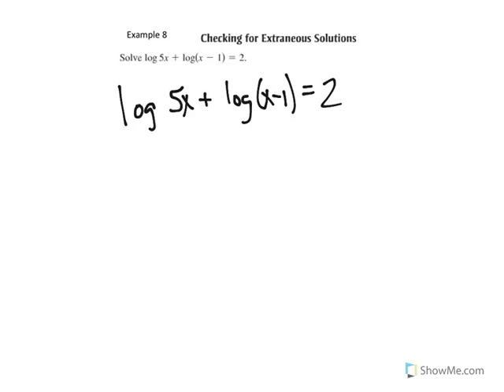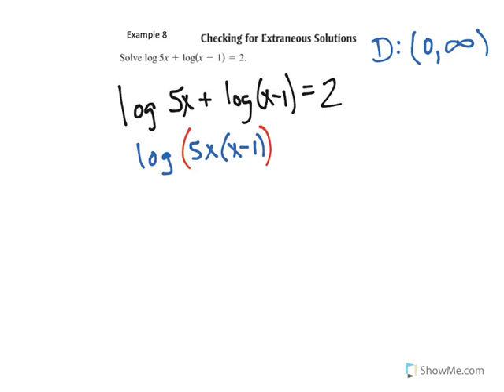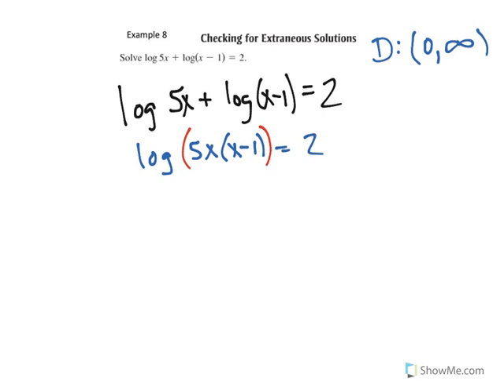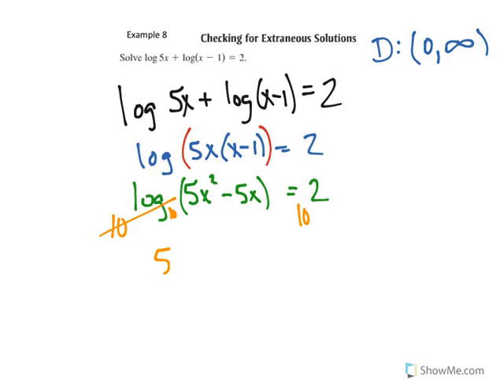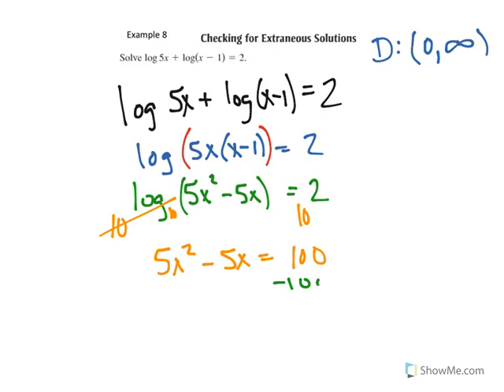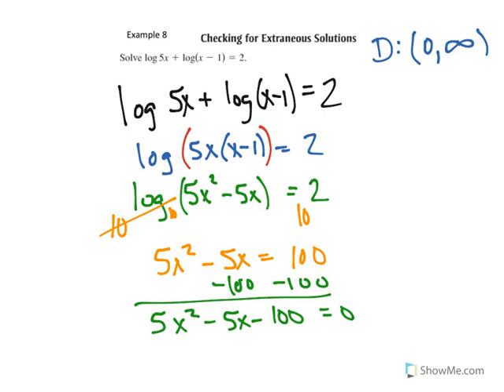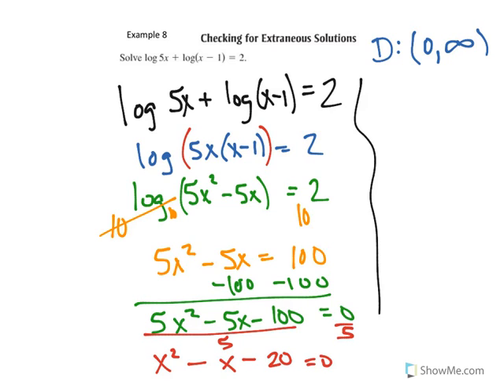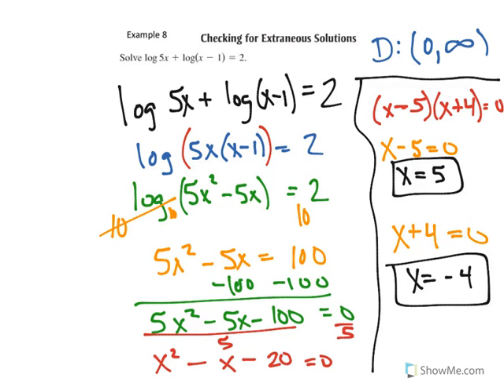Section 3 4 ex 8